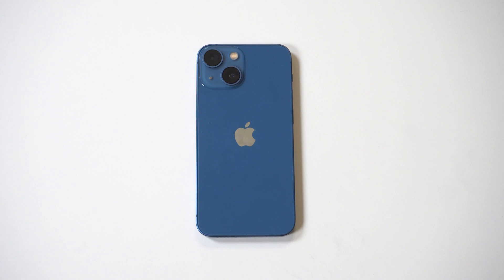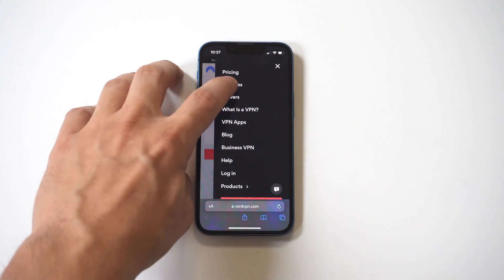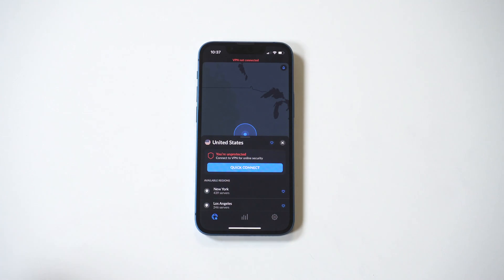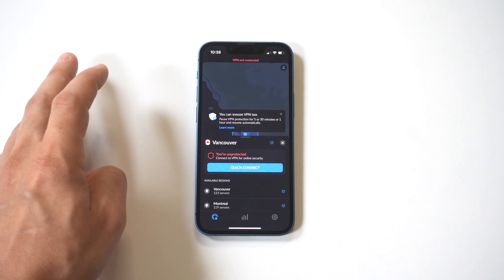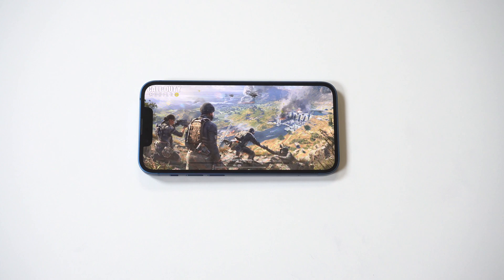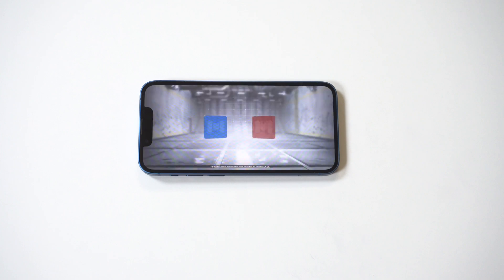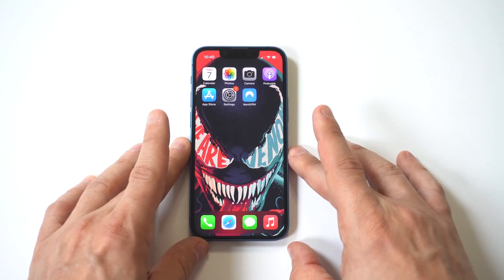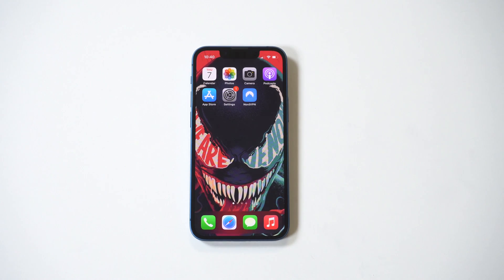How To Screen Record On Iphone 13/13 Mini/13 Pro Max - 2 Ways